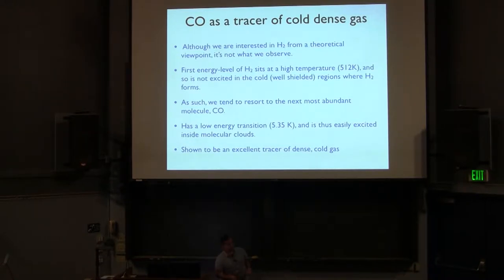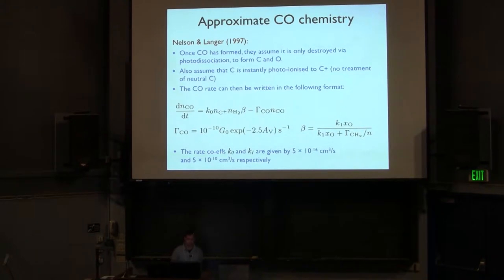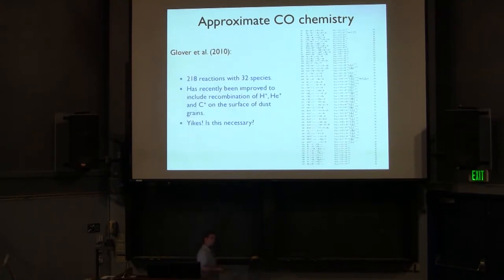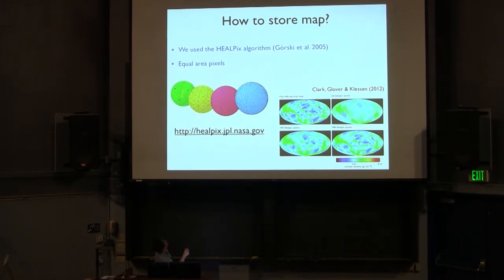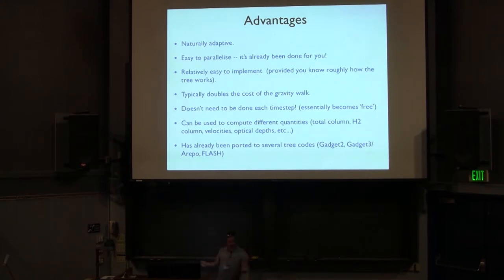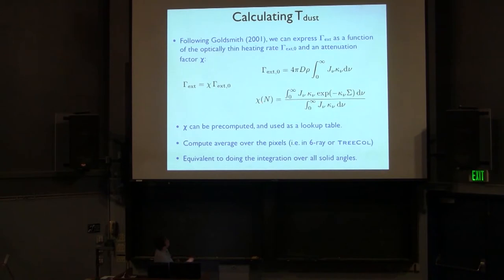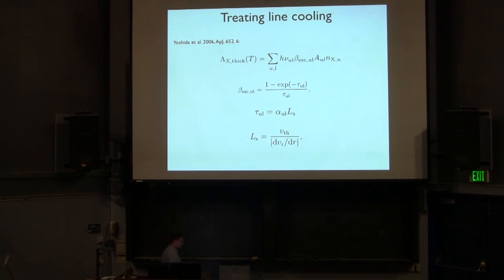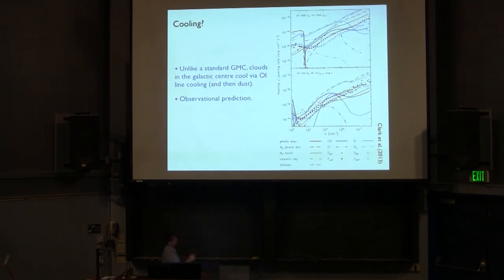Paul Clark "Improving the basic ISM model (some bells and whistles..."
Paul Clark, University of Heidelberg, "Improving the basic ISM model (some bells and whistles..."